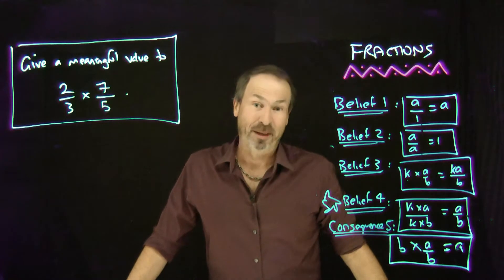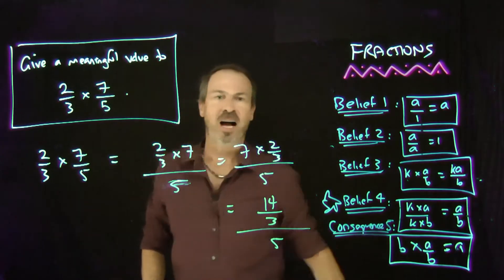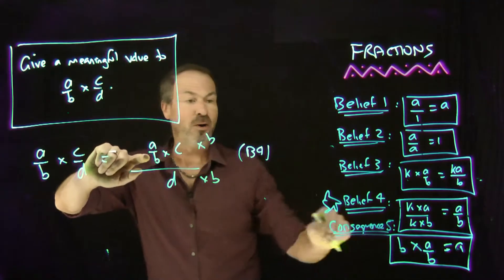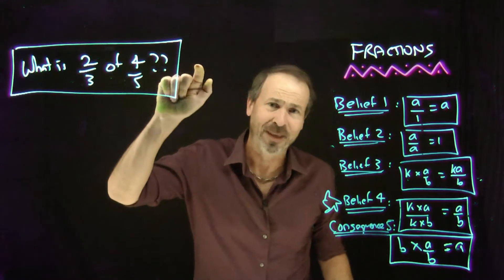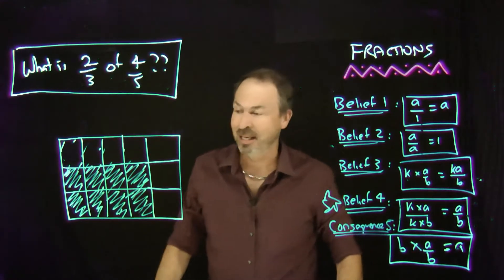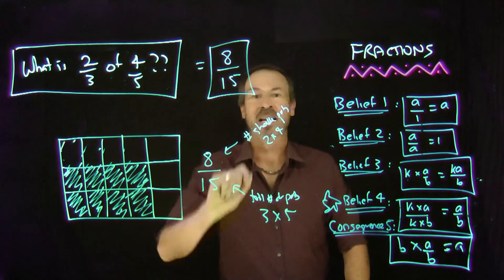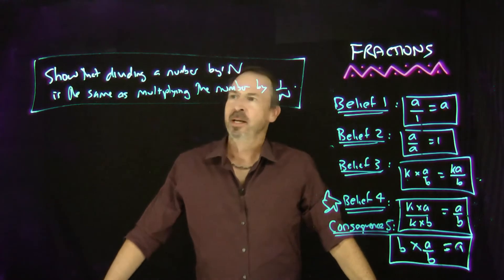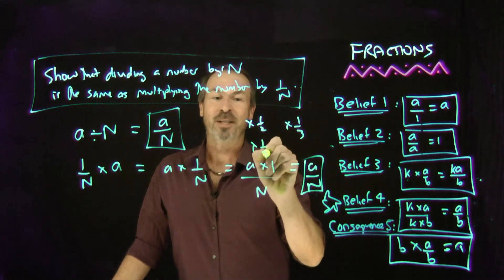Fractions 14: Multiplying Fractions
This is the fourteenth in a series of videos on "FRACTIONS For All Those Who Never Really Got Them and Want to Get Them!"